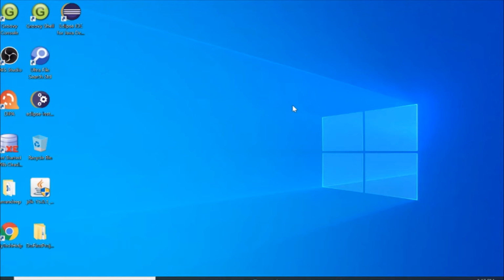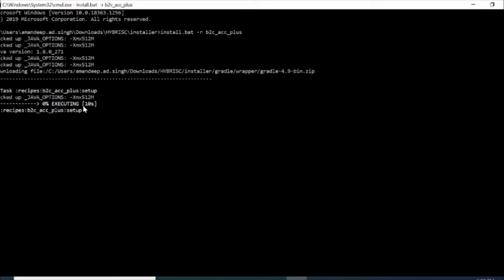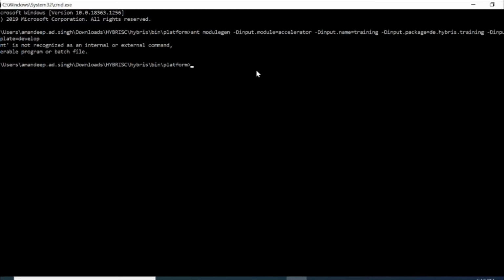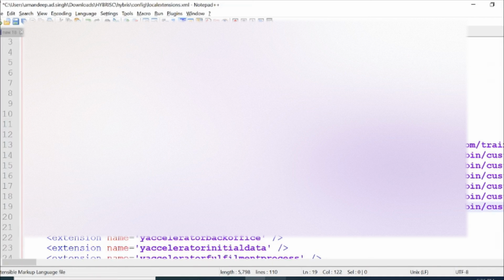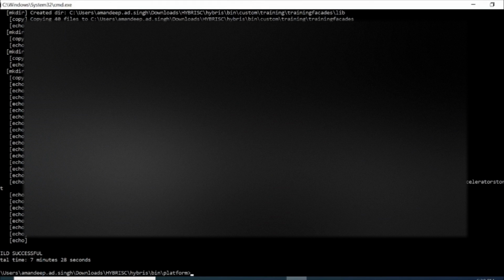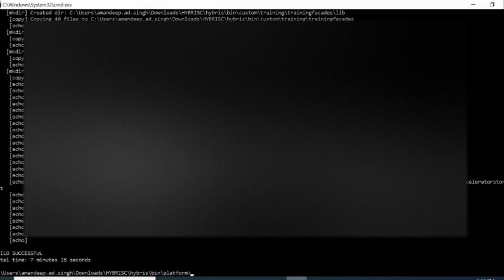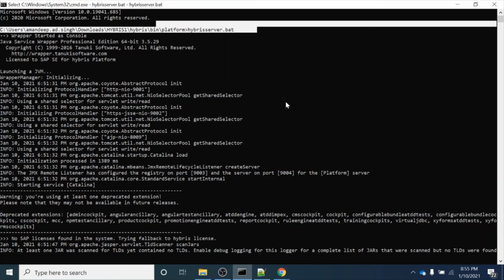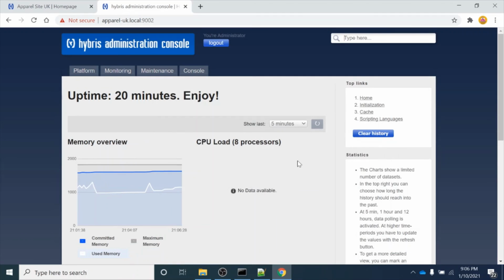hybris b2c accelerator installation | hybris tutorial for beginners |Part2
CLICK ON LINK GIVEN IN COMMENT SECTION BELOW TO WATCH FULL AND CLEAR  VIDEO 👇

learn hybris
learn hybris online free
Hybris Tube

a. Command for Installing Hybris b2c accelerator :

b. Command for creating custom modules (ant modulegen command)

                                Team Hybris Tube